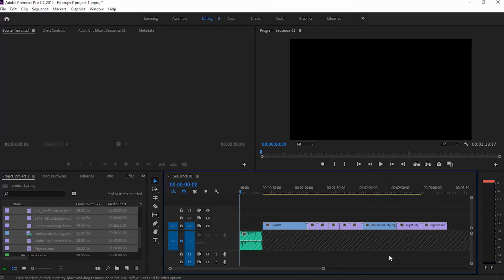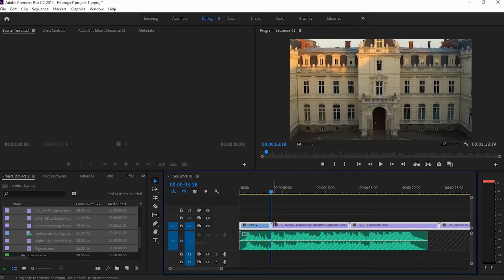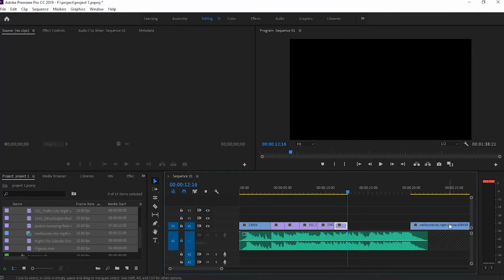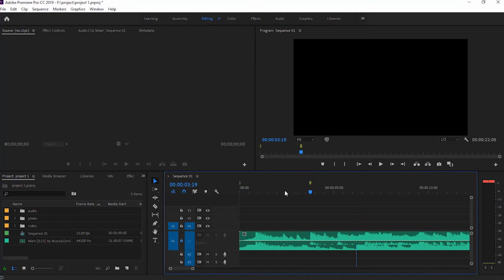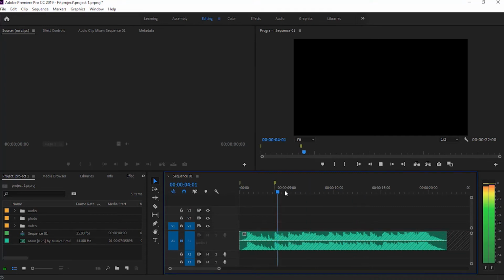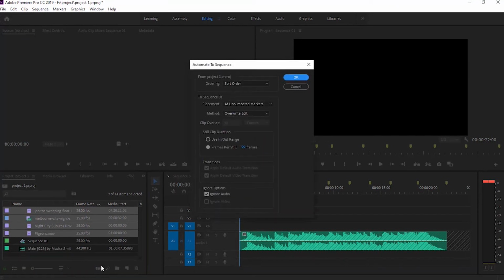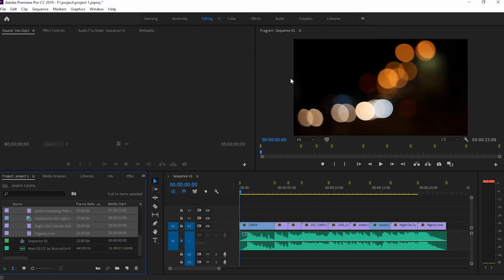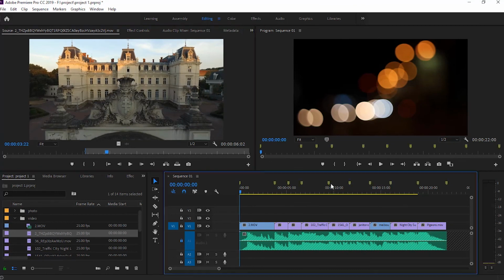FAST montage | MONTAGE with TOP and TAIL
One of the ways to create a clip in premier fast is using Montage With Top And Tail. By using this method and by the help of the markers, you can easily synch and montage your videos to the music.